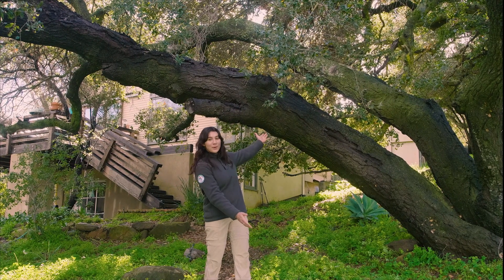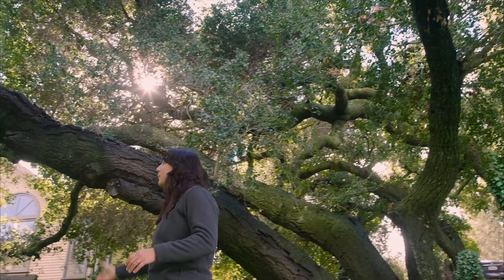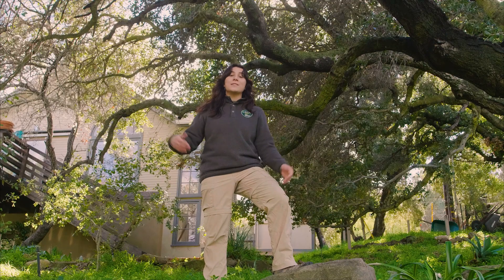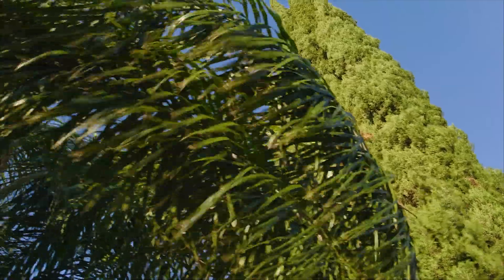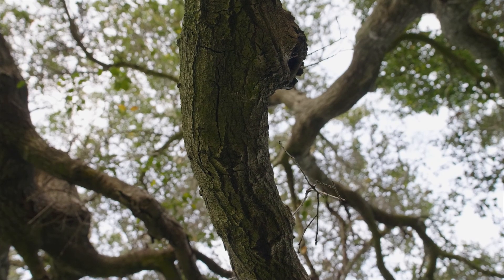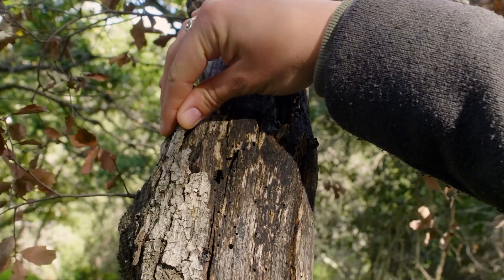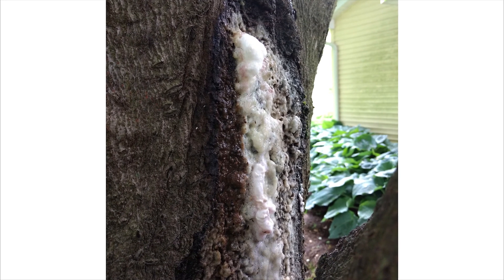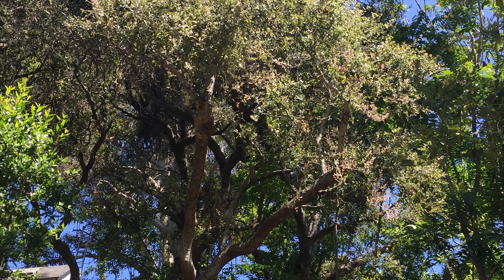How are Oak Trees Fire Resistant?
Wildfire Defense Series- Episode 2: Watch this video to learn about how the magnificent oak trees (Quercus spp.) are adapted against wildfire ignition and how they can be a benefit to our defensible space.